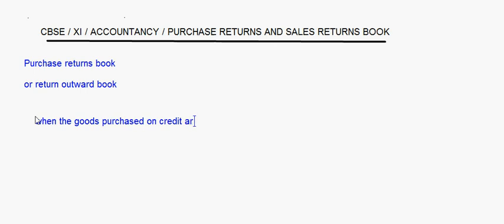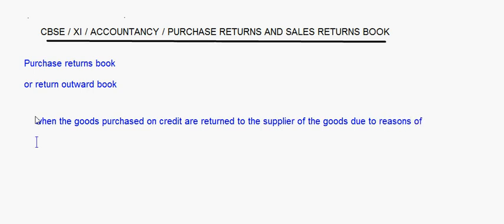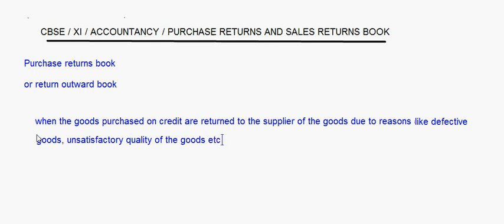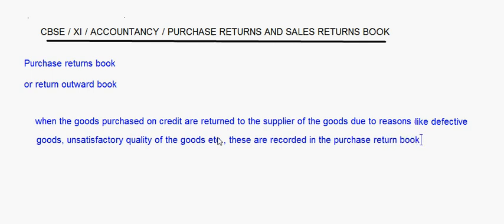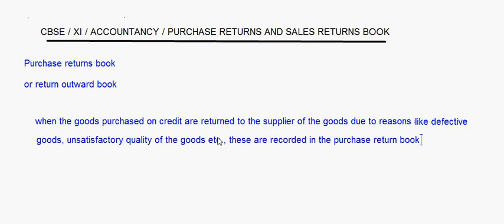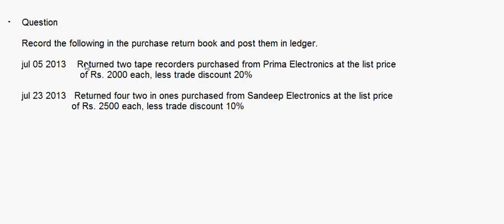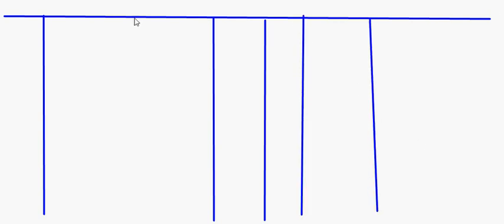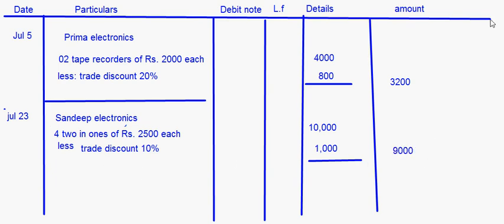eTuitions CBSE Class XI Accountancy - Purchase returns and Sales return book